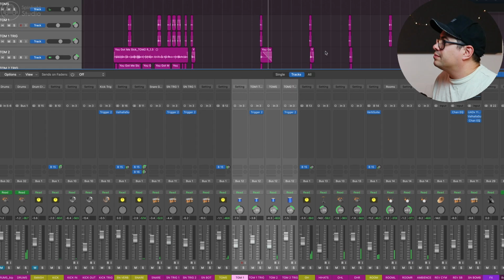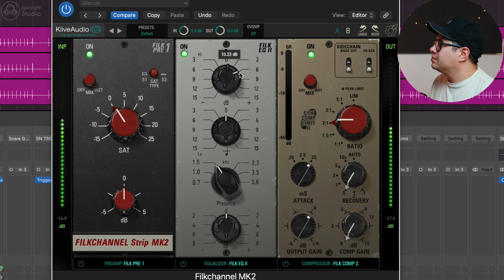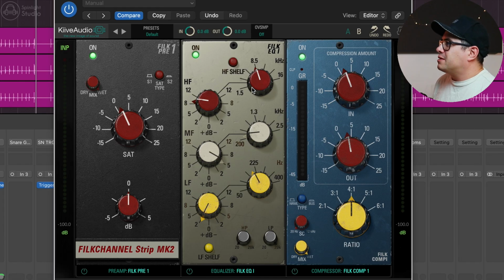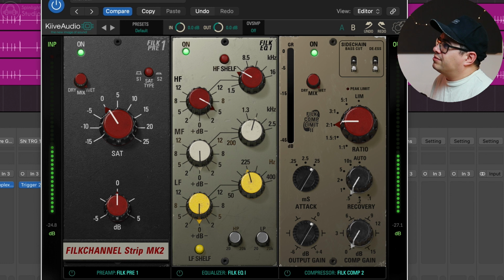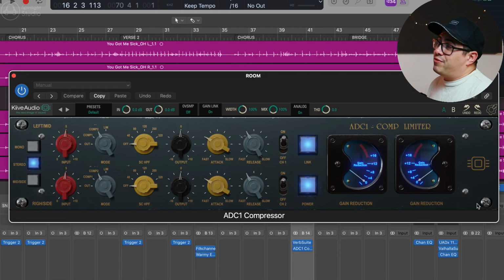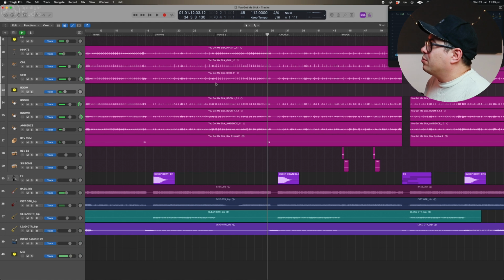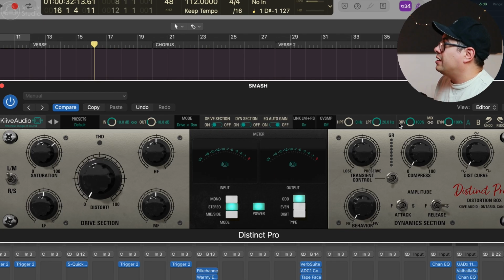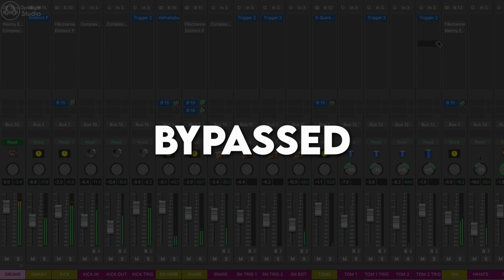Mixing MASSIVE Drums Using Kiive Audio Plugins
In this video, Rhys from Spinlight Studio uses ONLY Kiive Audio plugins to dial in a huge drum sound for a rock track he mixed. 🎶